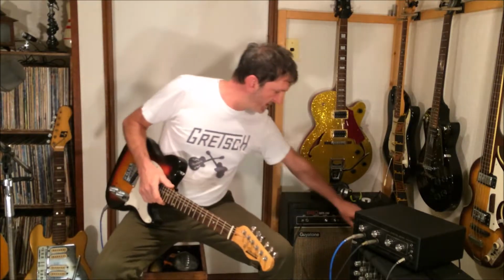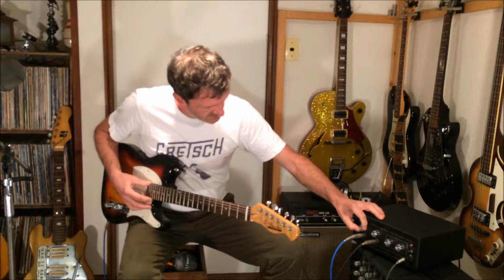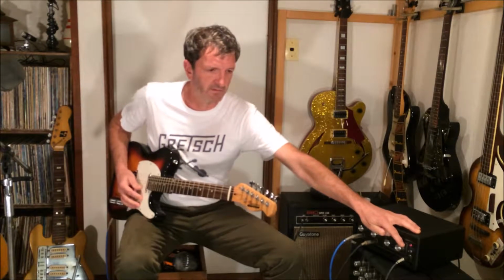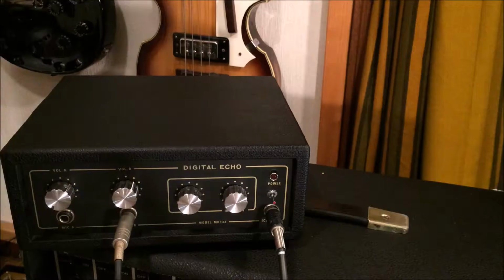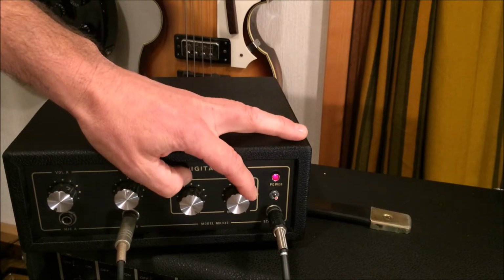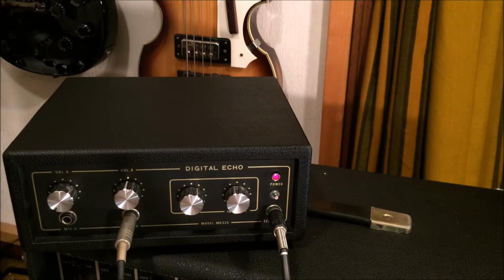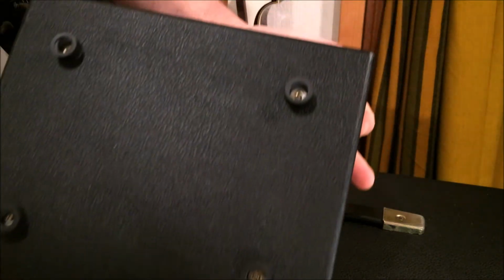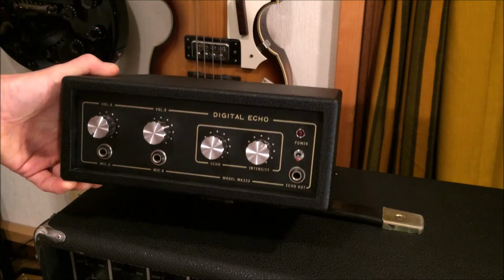"Digital" echo MK 333 analog tape echo style box from Vintage Audio Nagoya. MIJ quality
A rare Japanese first generation "digital" analog echo chamber.  It still retains the look of the tape echo but is an analog echo.
for other tape echo machines and vintage gear. See @vintageaudionagoya on instagram for near daily pics of rare stuff.

All MIJ vintage tape echo effects for guitar vocals keyboards etc. Roland space echo
synthesizers, amps, pedals, PAs, string winders, pianos, cases, volume pedals, wah pedals,
tubes, mixers, mics, microphones, guitars, tuners, bass, drum machines, rhythm machines,
overdrive, Boss, Matsumoko, Greco, Guyatone, Ace tone, Elk, Norma, Apollo, Yamaha, K.Yairi, Yamaki, Vox, Korg, expressions pedals, foot switches, Vintage cords, Theremin, etc. Visit VINTAGE AUDIO NAGOYA on reverb.com